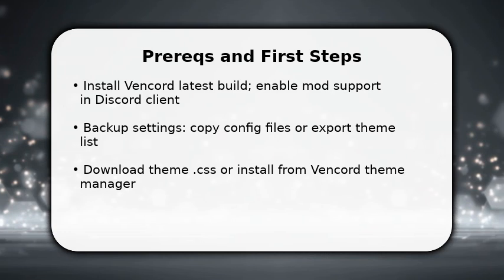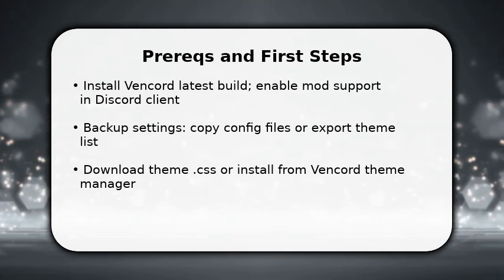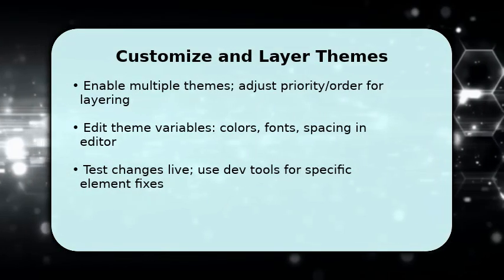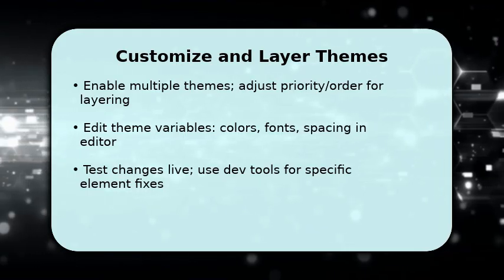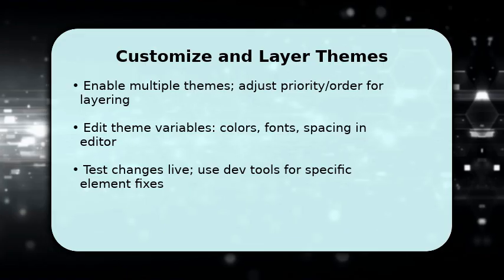How to Use Themes with Vencord - Easy Guide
Discover the simplicity of integrating themes into your Vencore projects. This easy guide walks you through selecting, installing, and customizing various pre-designed Themes for enhanced user experience on your website or application built with Vencore.

Vencore, Themes integration, Website design, Application development, User interface enhancement, Customize themes, Installation guide, Design templates